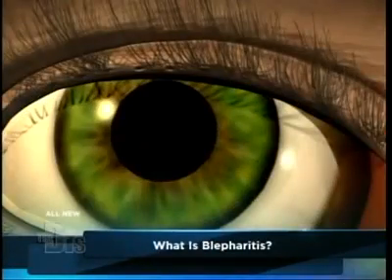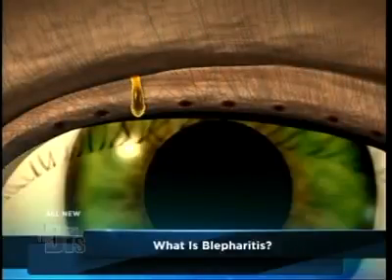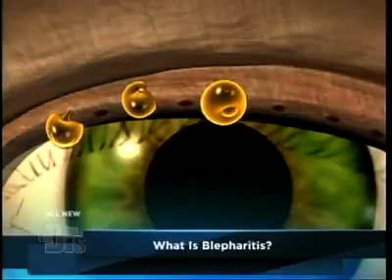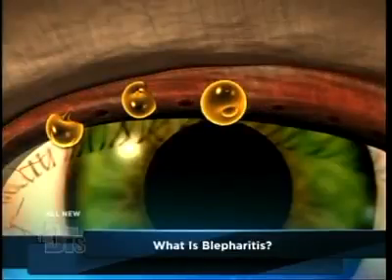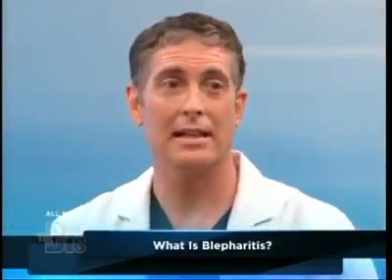Eye Eco ONYIX silicone sleep shields! as seen on The Doctors YouTube